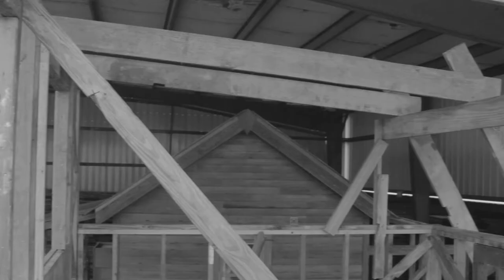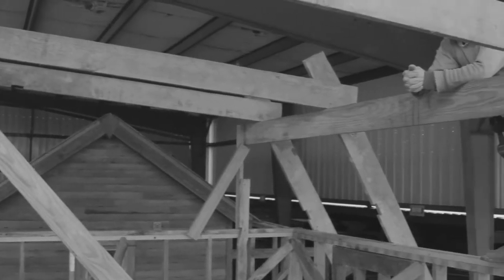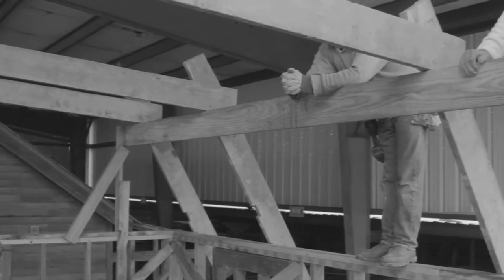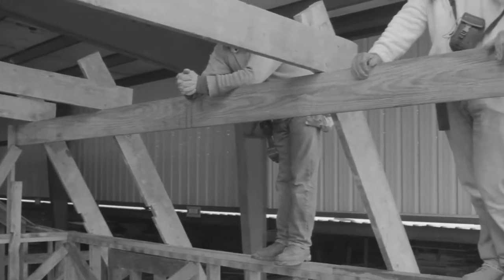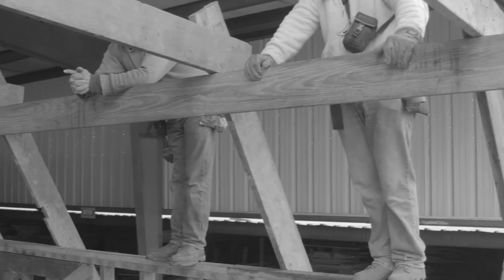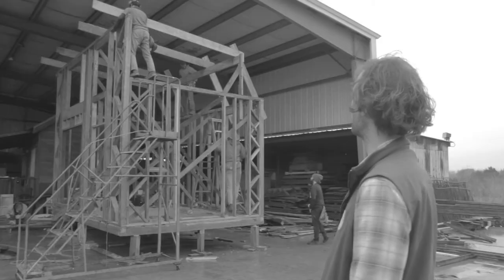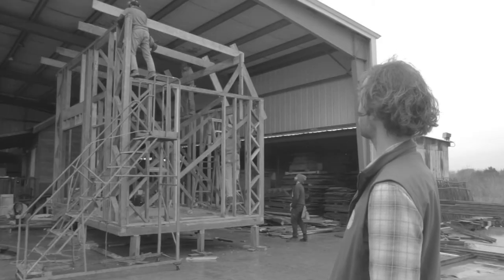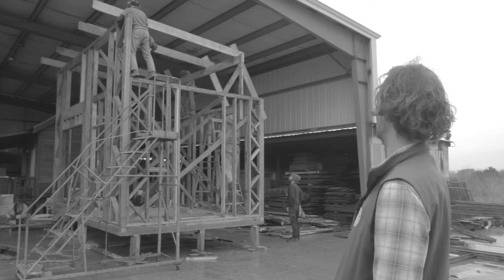95% Pure Salvage building ideas, from houses to our Future